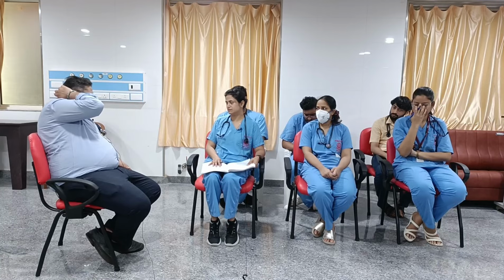Case Discussion || Lung abscess || Empyema